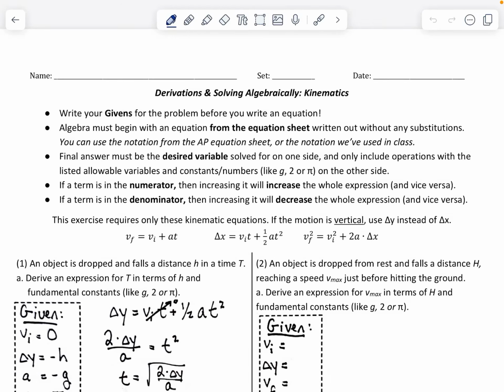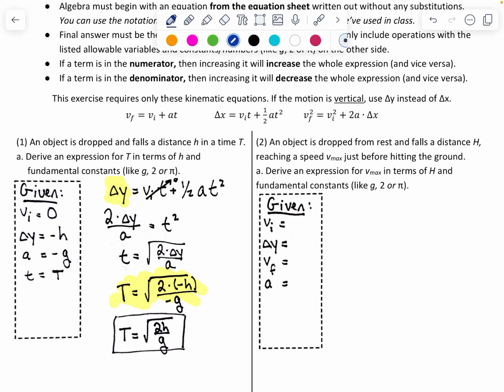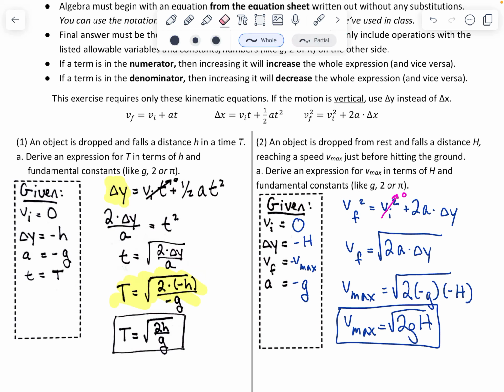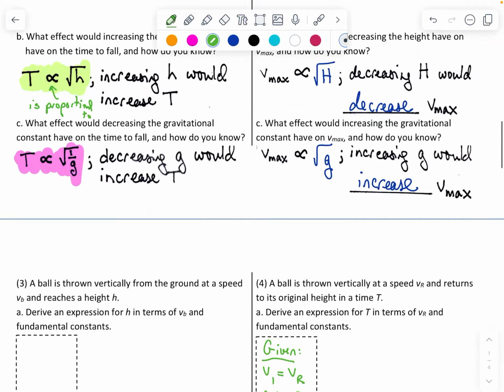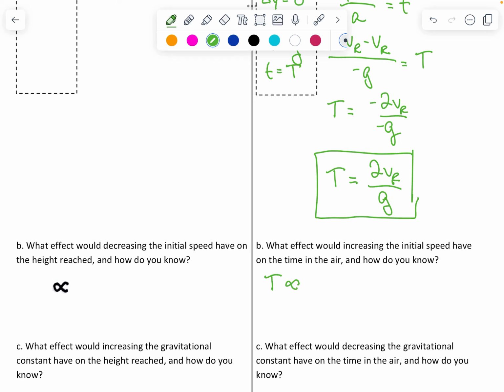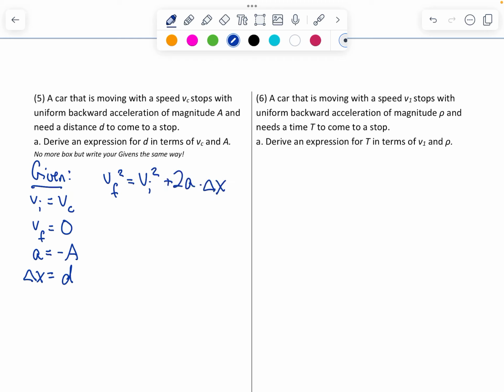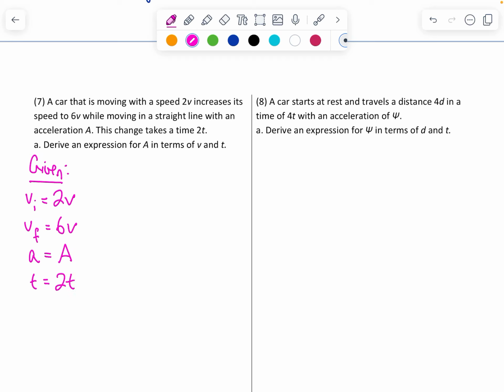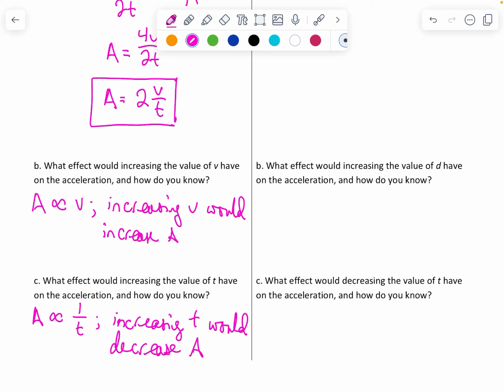Modeling Algebraic Solutions